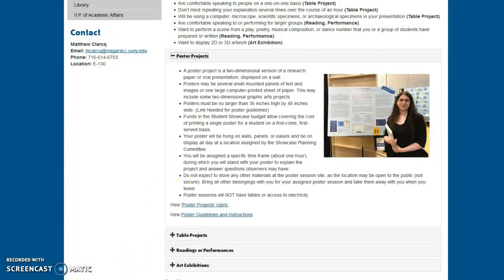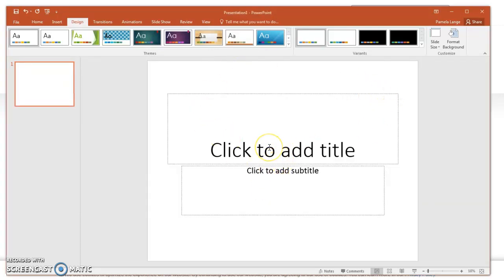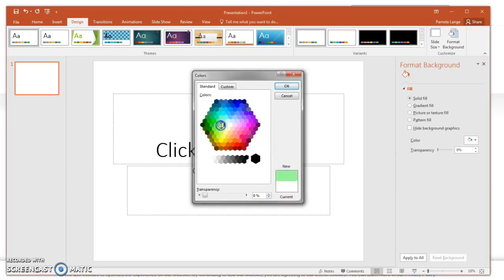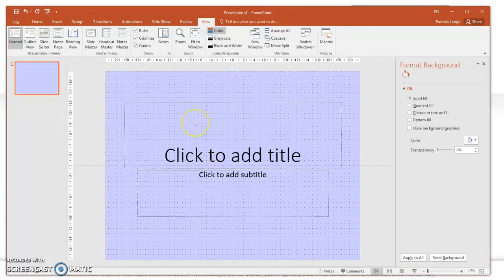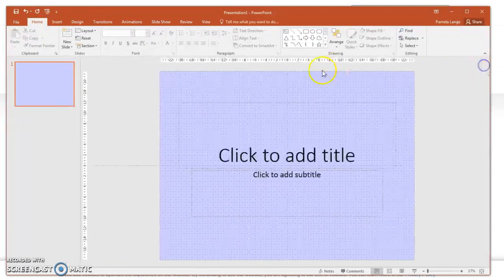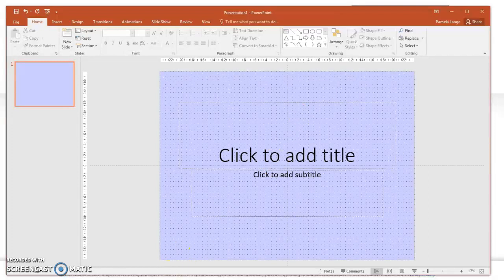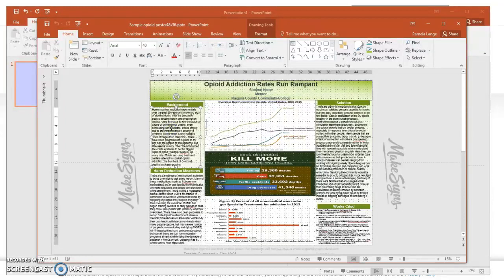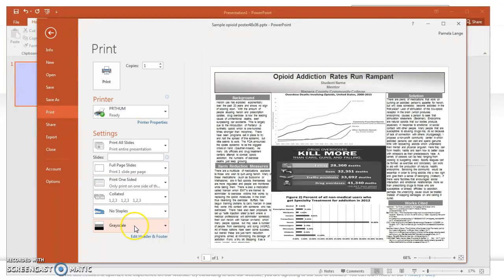Creating a Poster for Student Showcase @ NCCC